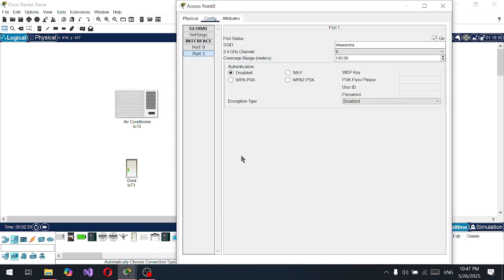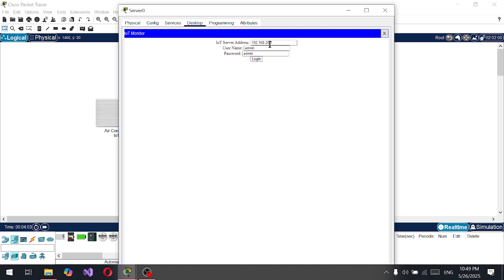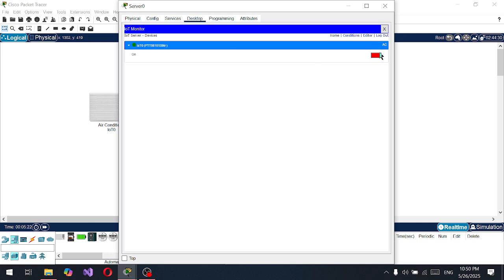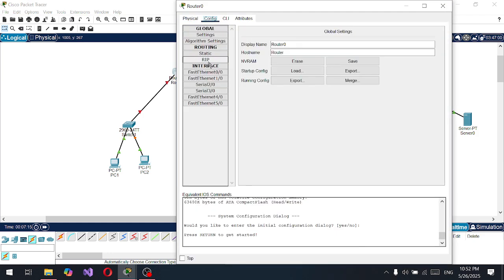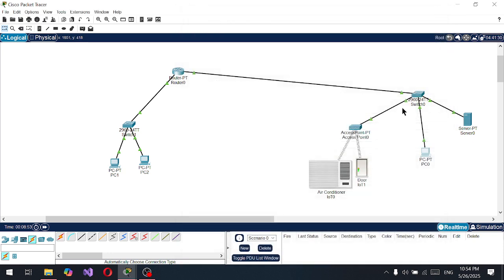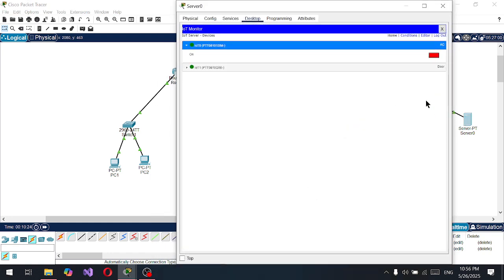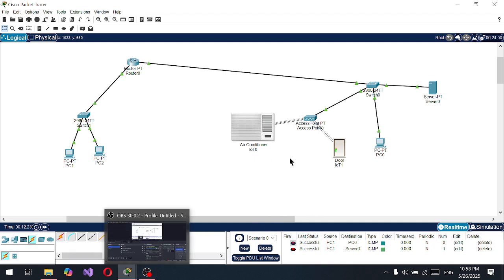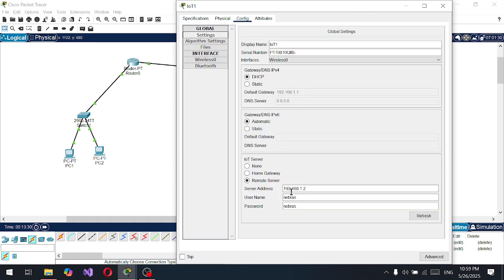IOT Lab Final Prep